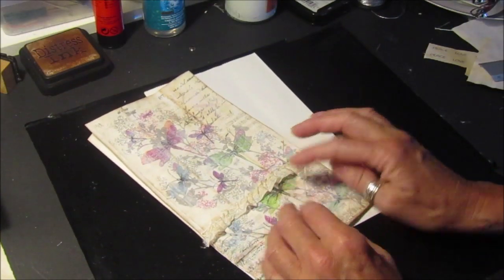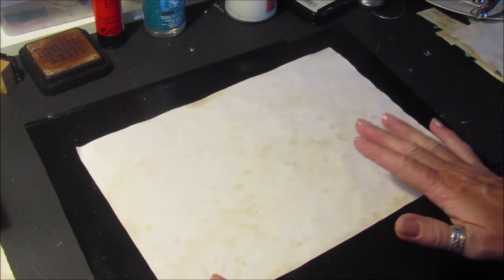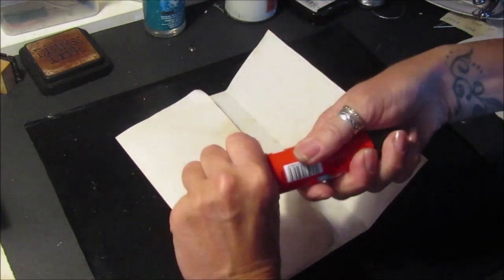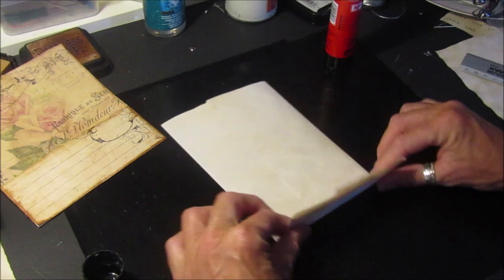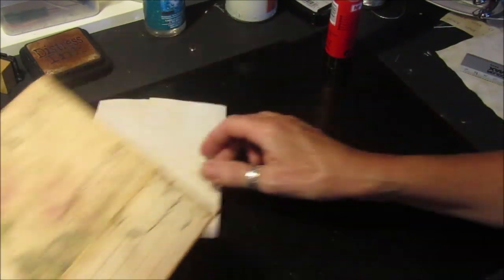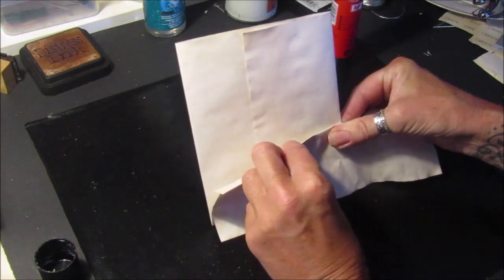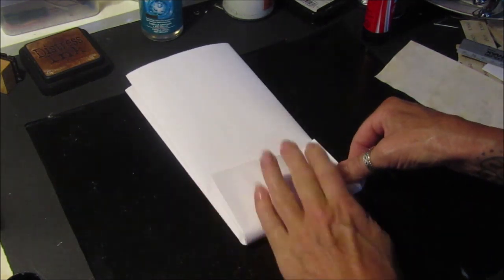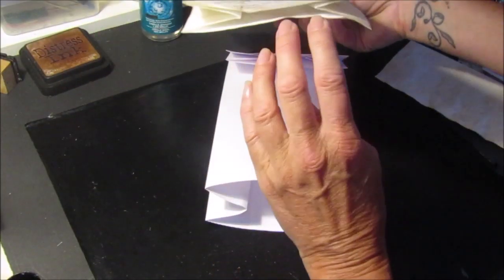Craft Along With Me Making a Quick Paper Bag to Decorate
I should of made this video before the video where I decorated a paper bag! Never mind!
This is just a short video to show you how to make a quick and easy paper bag to decorate like the one in this video.